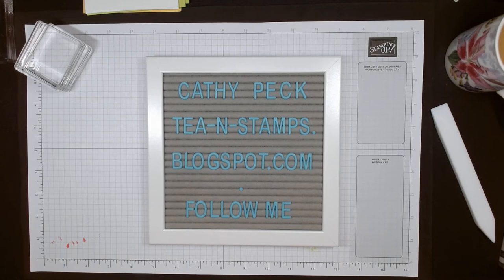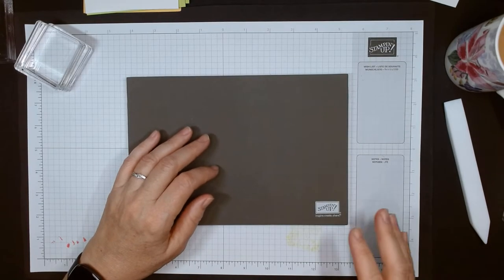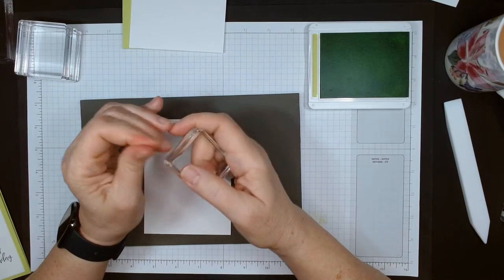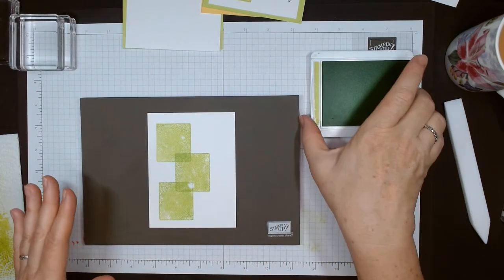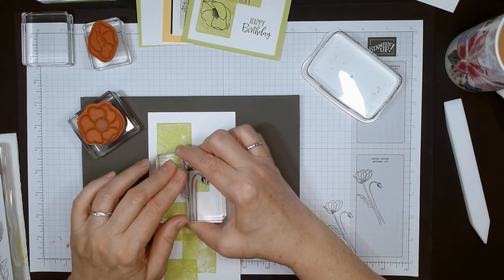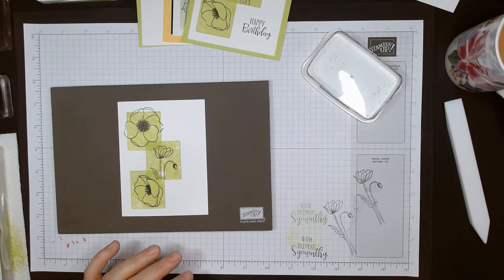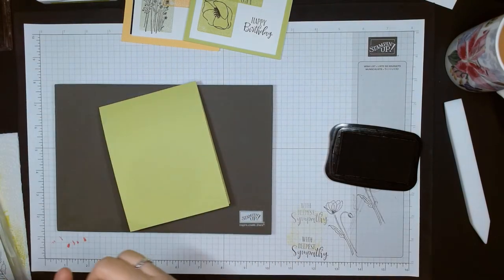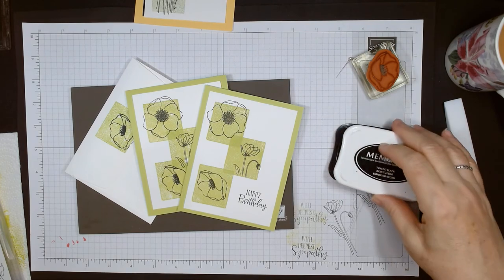My Stamps A-Z Painted Poppies - Quick & Easy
Welcome Crafty Friends to My Stamps A-Z, where I give some love to my older stamp sets in alphabetical order -- well sometimes in alphabetical order!!  In this video I am focusing on the letter “P”, as in Painted Poppies and Peaceful Moments.  When these stamps were originally introduced you could buy them as part of a collection with paper, dies and embellishments.  I think these stamps are simply timeless.  I used the “Inked Block” technique to create an easy background for the stamps on Basic White with Parakeet Party Ink.    Hope you find some creative inspiration here.  Happy crafting!!

You can find more information about this video and products on my blog, linked below, and if you need to purchase any of the items to make this project, simply go to my online store, also linked below, or click on the items you need linked in the Supply List below to take you right to the item's page.  Use the host code below when checking out unless your order is greater than $150 and claim your own rewards (Extra spending credits offered by Stampin' Up!).  If the host code is expired, check my blog for the current Host Code.

July 2022 Host Code:  NYUK7NHG

Need a catalog?  I am happy to send you one.
Need a Demonstrator? I would love to be your Demonstrator.
place an order.

Join my team: Tea Time Stampers
Choose $125 worth of product for only $99.

Cathy